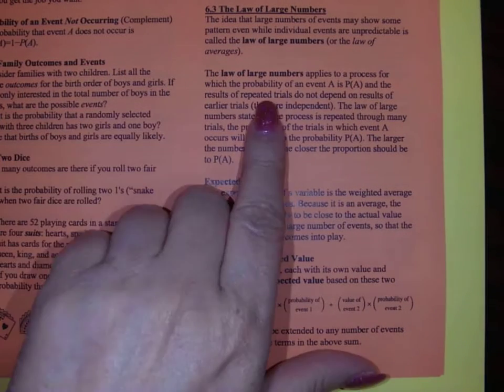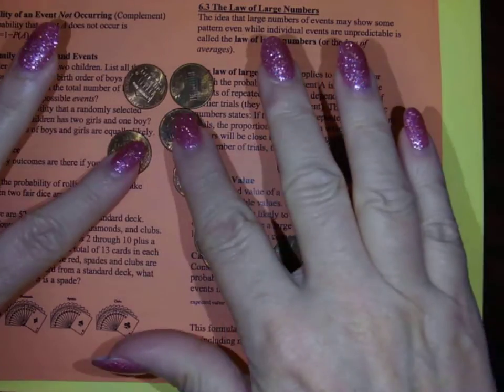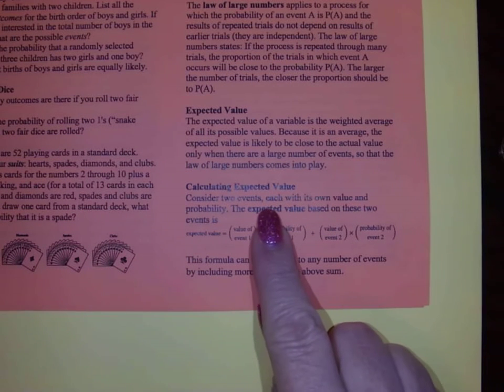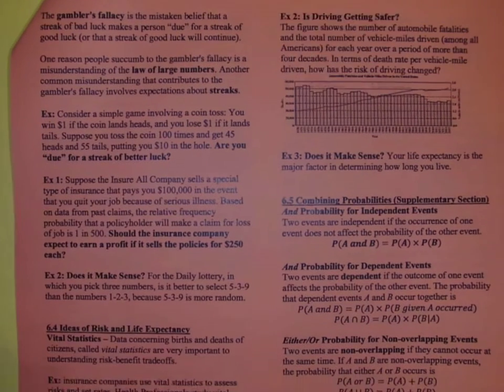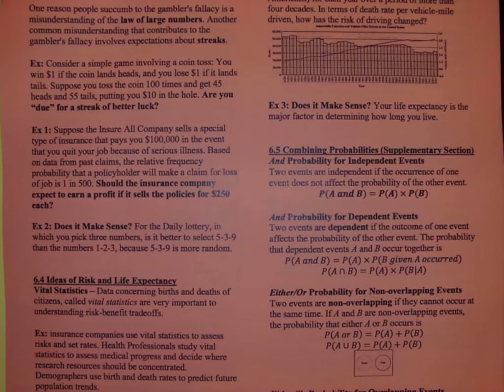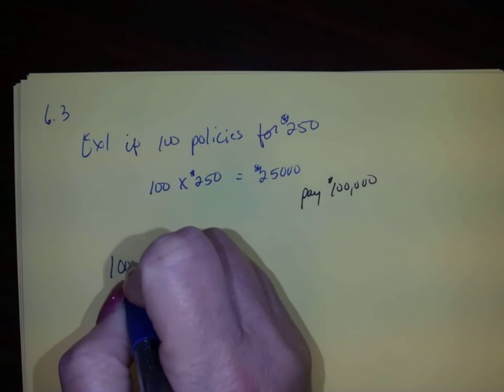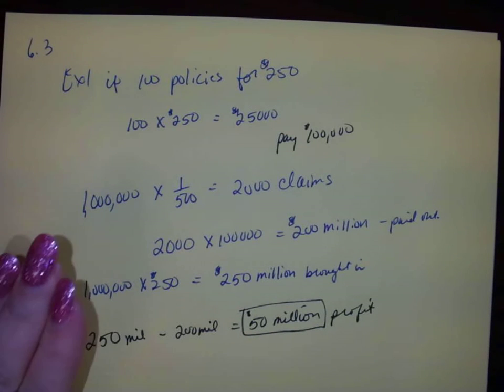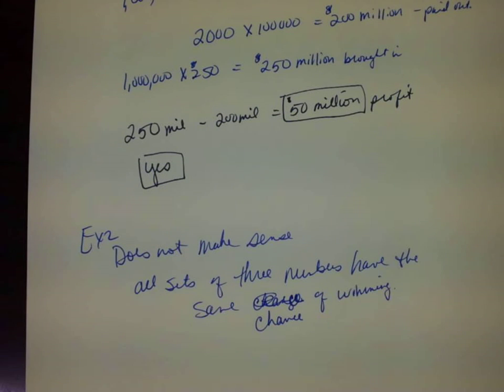Law of Large Numbers